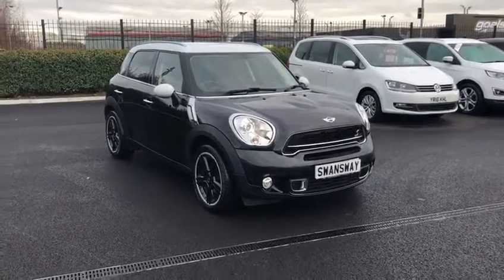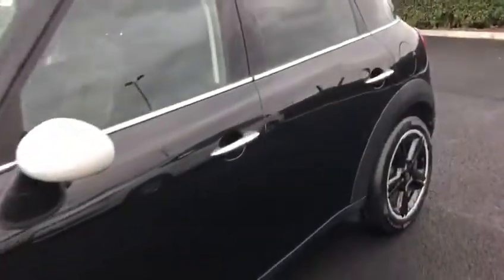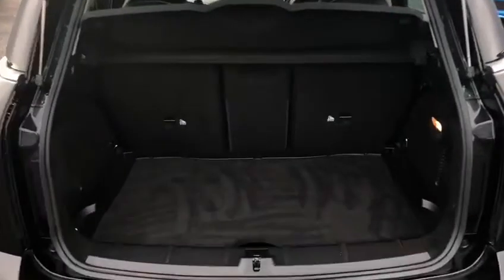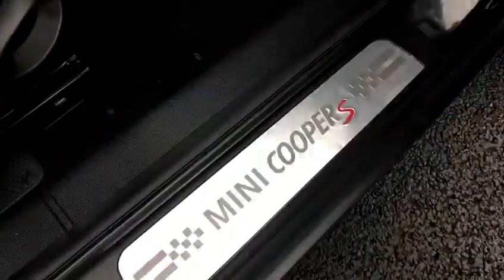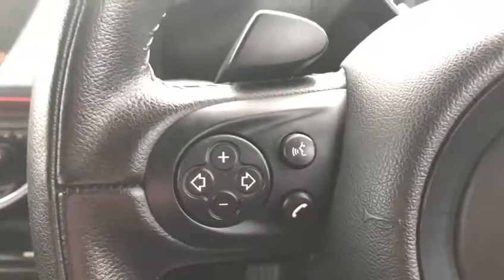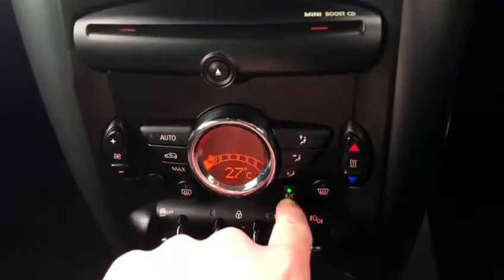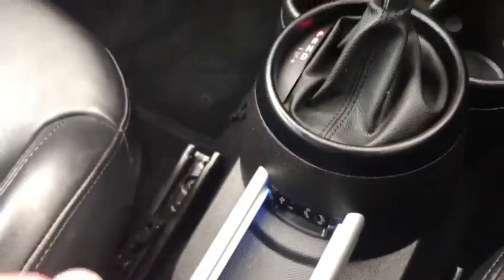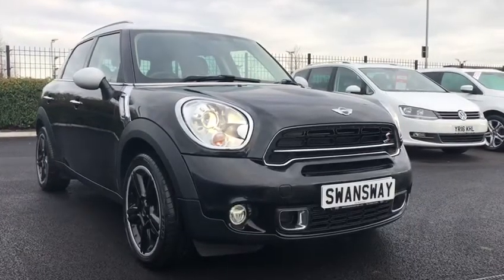Used 2015 Mini Countryman 2.0 Cooper SD Video Tour - Motor Match Chester